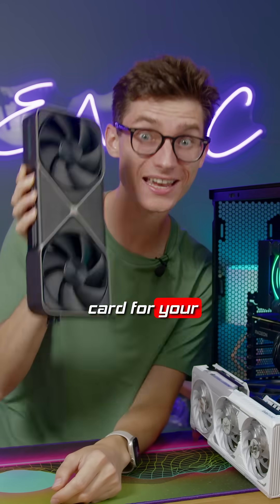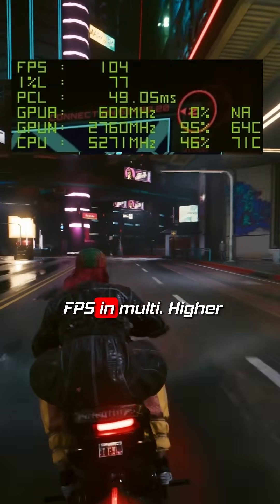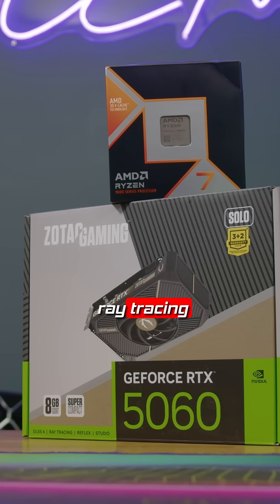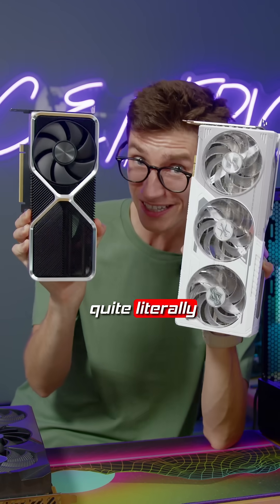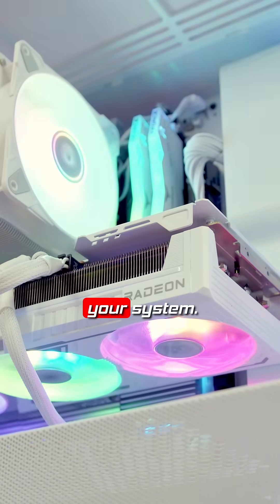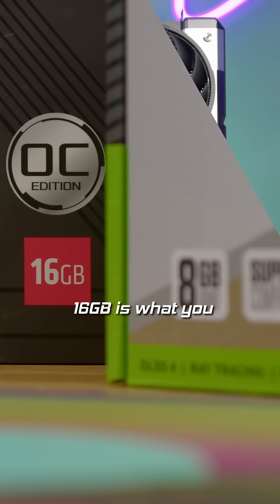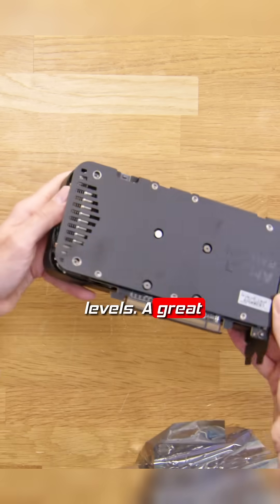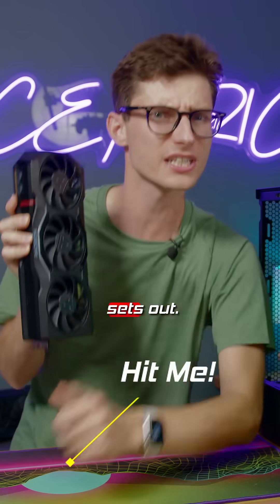How To Chose A Graphics Card!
How to pick a GPU!